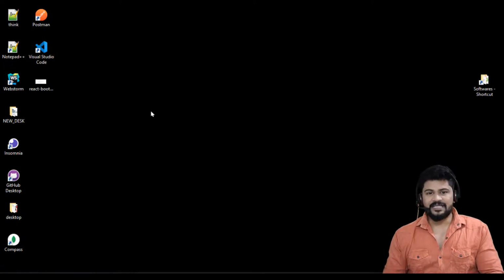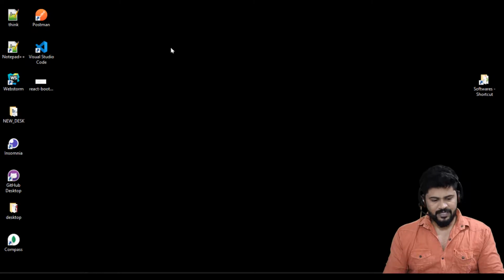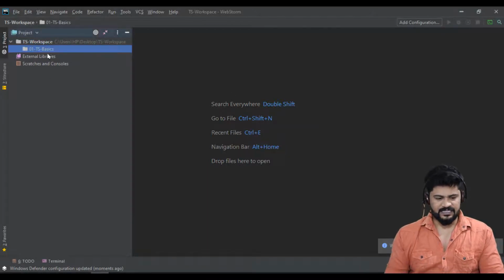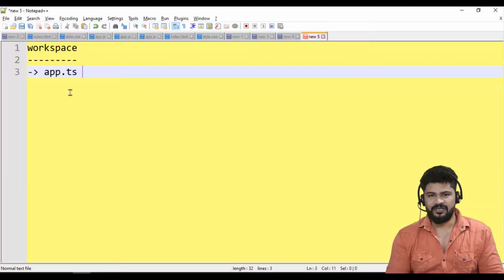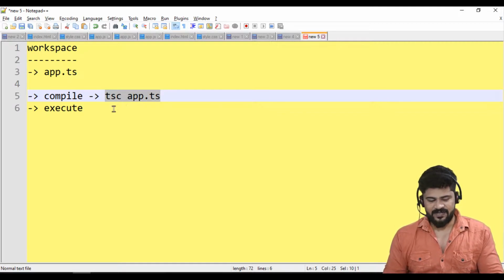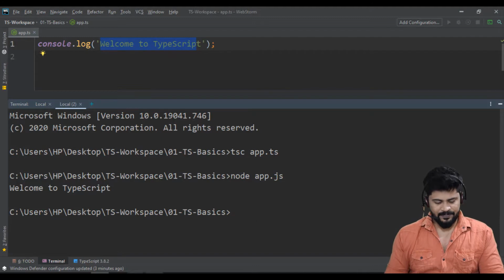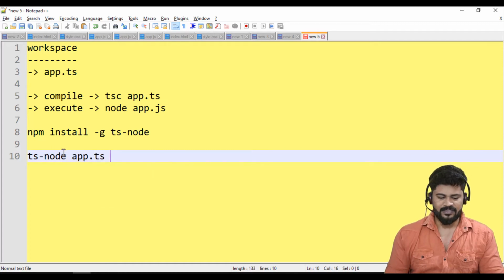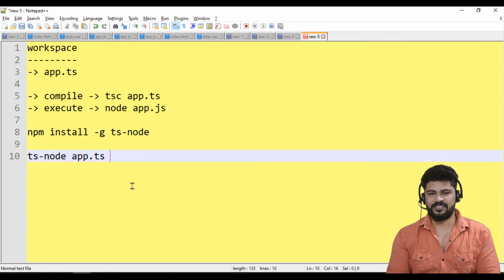06 Basics of TypeScript | UiBrains | NAVEEN SAGGAM | Comeplete TypeScript Tutorial